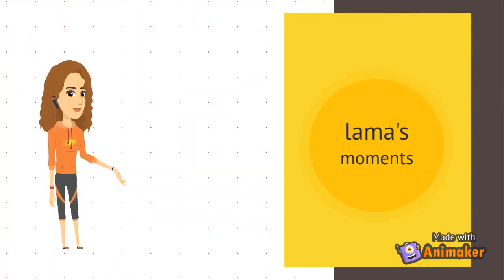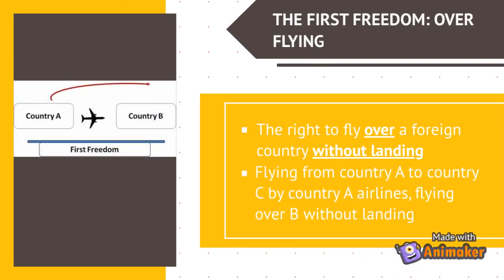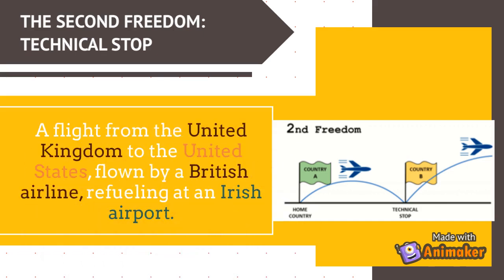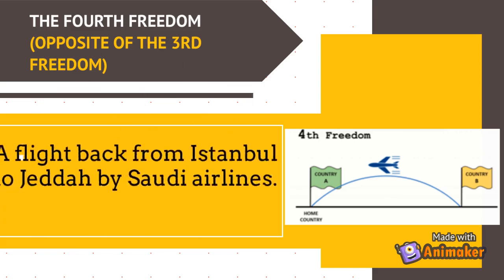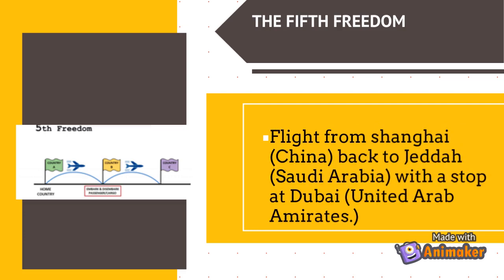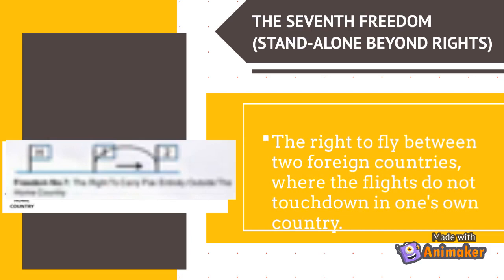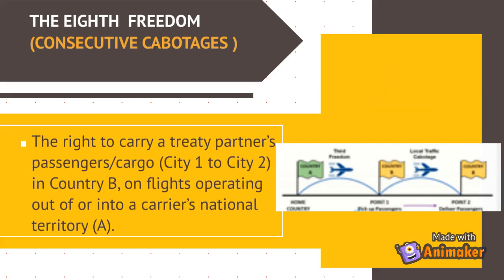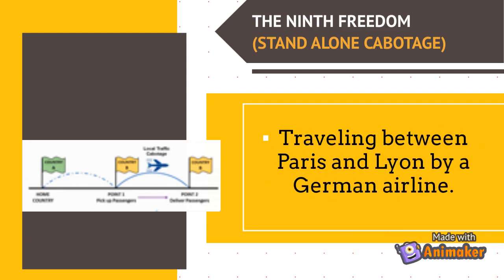aviation management important topics part2 freedoms of air ادارة الطيران و المطارات2, حريات الهواء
all the freedoms of air are described in this video, if you have questions you can always comment it or send it via email.
I hope this will be helpful for you :)